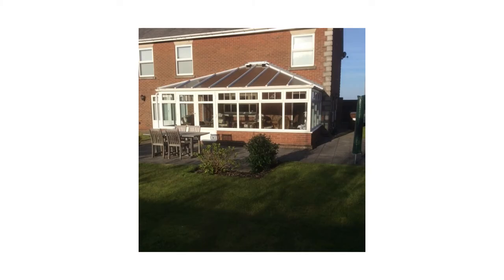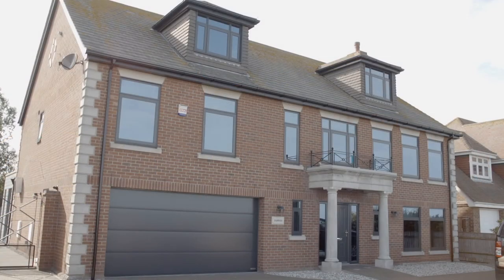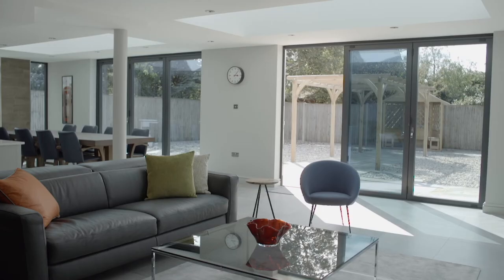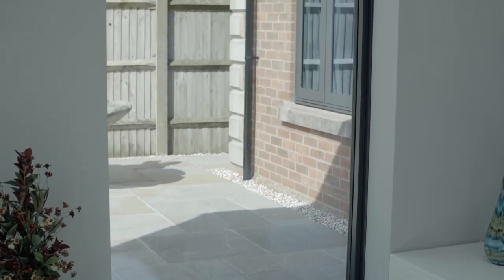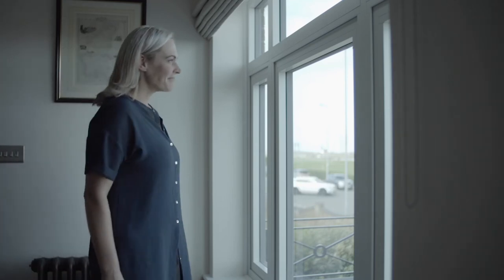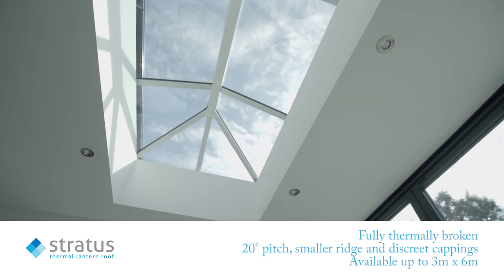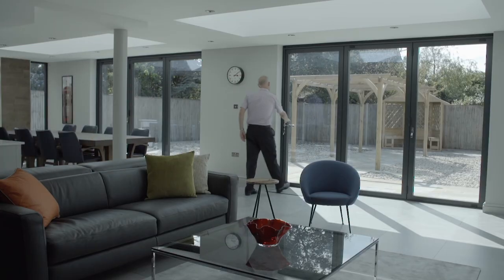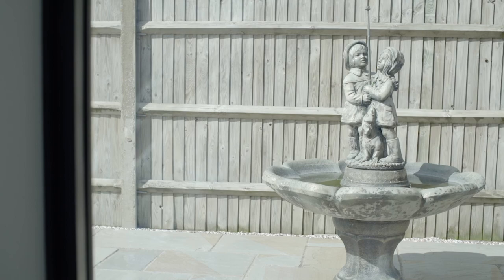Seafront property renovation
See how this property has been transformed with modern WarmCore aluminium windows and doors, a bold Masterdor Craftsman front door and the very first Stratus aluminium lanterns.